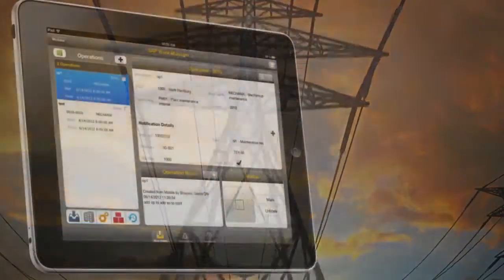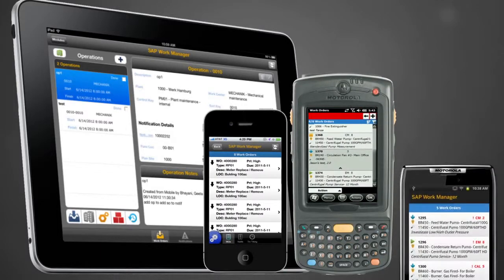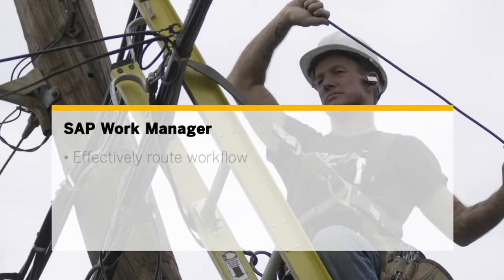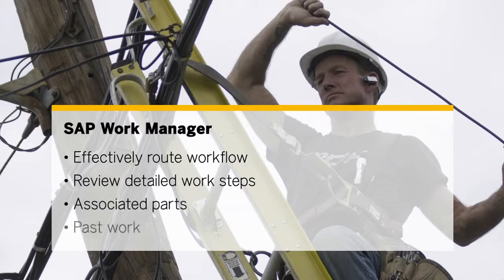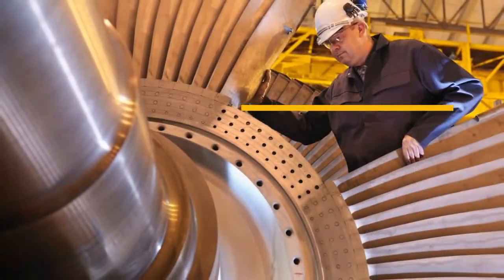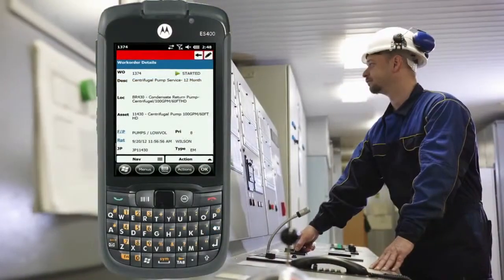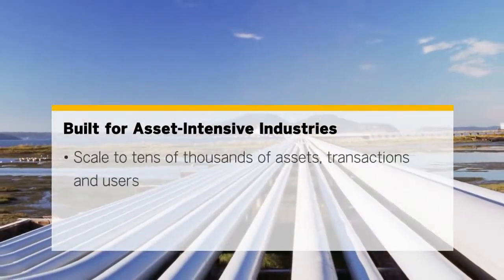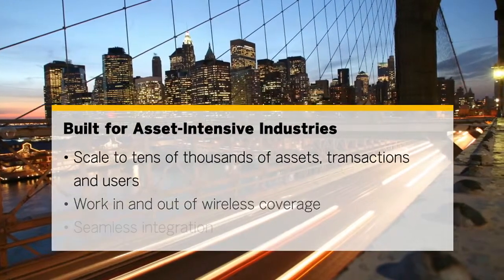SAP Work Manager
SAP Work Manager is a comprehensive mobile solution for the automation of asset management and field service processes.

Regardless of connectivity, SAP Work Manager allows remote employees to access, complete, and manage their assigned work orders and service requests via mobile devices. The SAP Work Manager mobile app also mitigates the risk of injury by helping workers complete safety checks and follow safe work practices.

- Reduce downtime and maintenance backlog:
Increase first-time resolution rates and improve workforce safety and productivity to effectively install, maintain, inspect, and repair mission-critical assets.

- Extend and improve asset life and reliability:
Prolong the life of your assets with guided work flows and timely processing of work orders, notification, and asset master data, whether online of offline.

- Shift capital expenditures to operational expenditures:
Choose from cloud or on-premise deployment options to give your organization the flexibility to stay within the framework of your capital or operational budget.